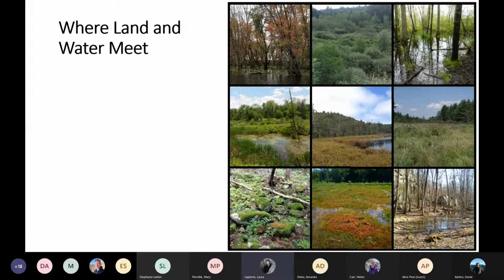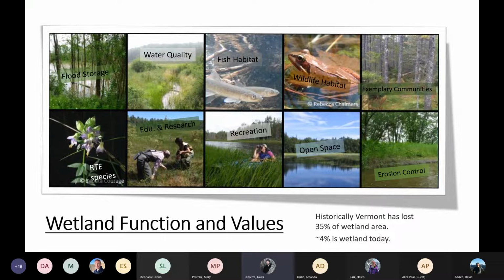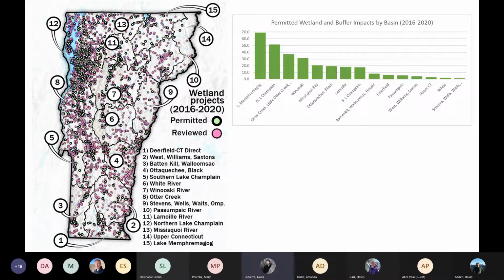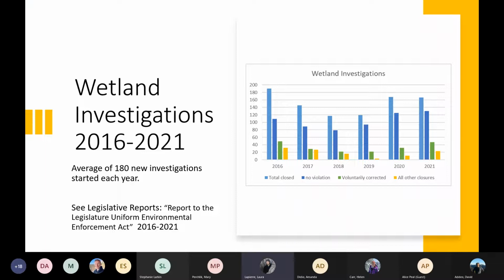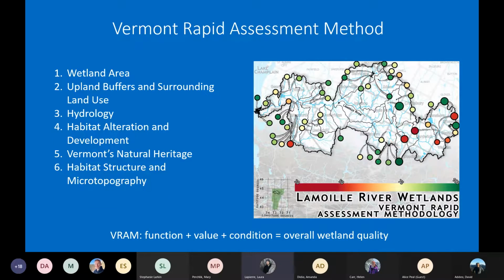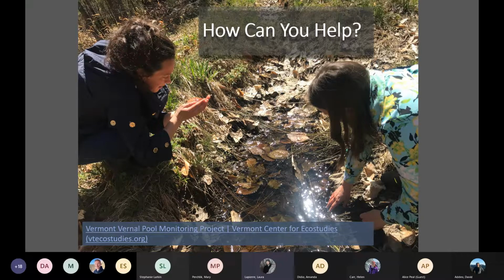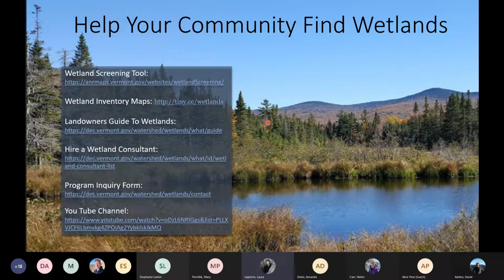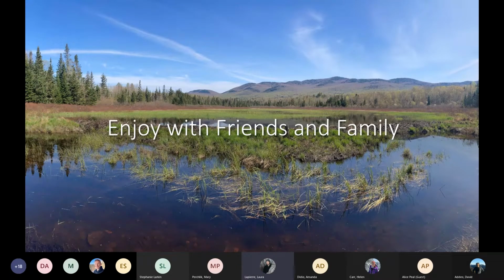Clean Water Lecture Series: How are Vermont's Wetlands Doing and How Can I Support Them?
Given that over 4% of Vermont is wetland, there is a good chance that there is one or more in your community. Wetlands provide many benefits to water health and ecosystem function by improving flood resiliency, providing habitat, slowing and filtering water, and maintaining healthy shorelines. Improving your knowledge about local wetlands can help you better understand what actions to take to maintain and enhance wetland functions and benefits. This lecture by Laura Lapierre, program manager of the DEC wetlands program, focuses on wetland losses and gains in Vermont, measures in place to protect wetlands, and ways the public can help support wetlands.